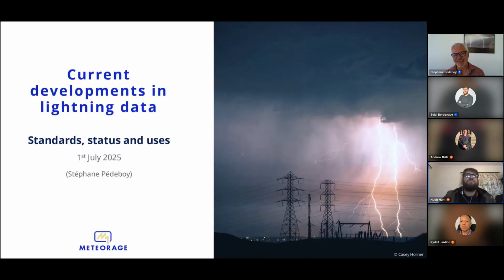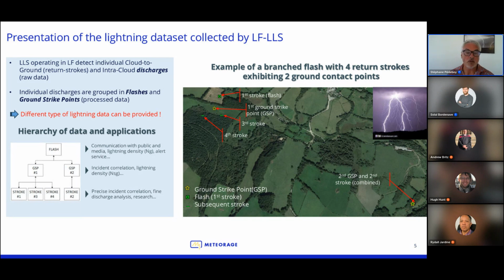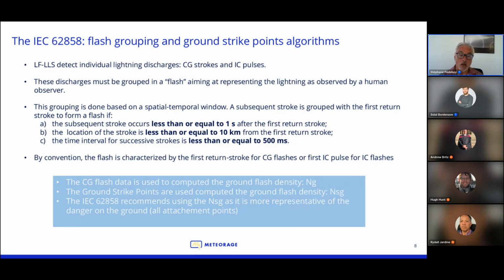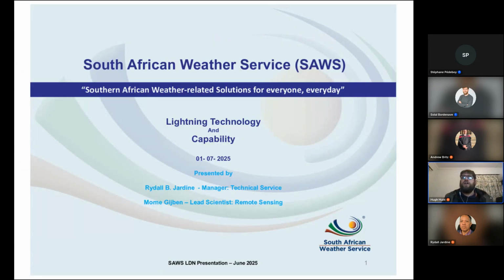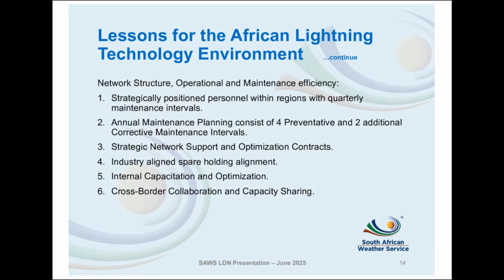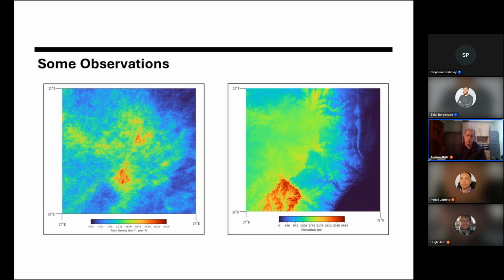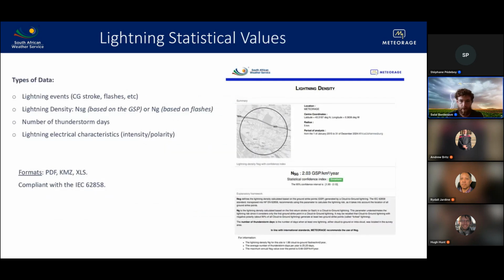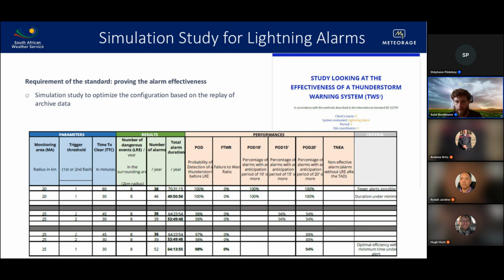Current developments in Lightning Data Standards: status and uses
Accurate lightning data is becoming indispensable for modern thunderstorm warning predictions and lightning protection risk assessments. New versions of the IEC 62305 Lightning Protection standard (along with the IEC 62858) adopt the “Ground-strike point density (Nsg)” instead of the well-established “Flash density (Ng)” parameter in lightning protection designs. The South African Weather Service (SAWS)’s recent partnership with METEORAGE provides an invaluable contribution to reliable lightning data in South Africa. In this Webinar, SAWS guides through their capabilities and some of the data’s applications.